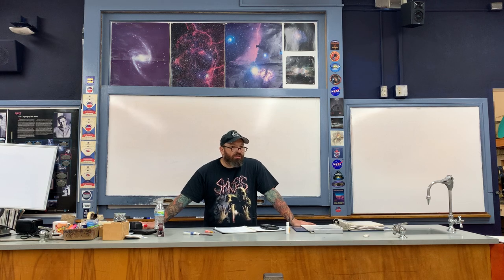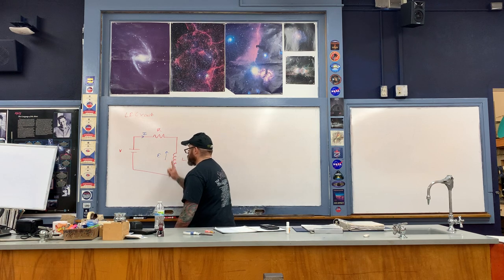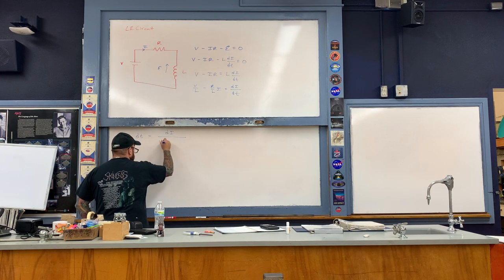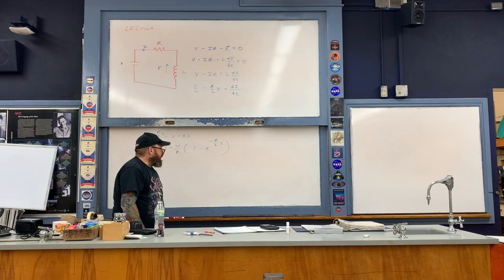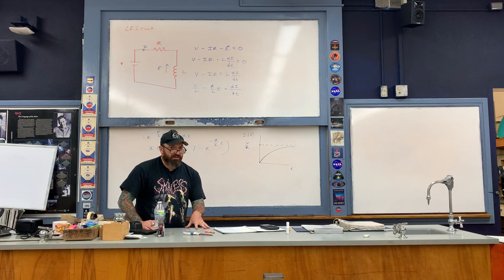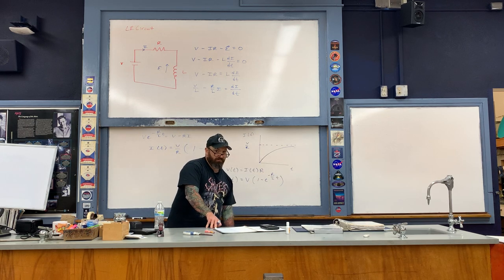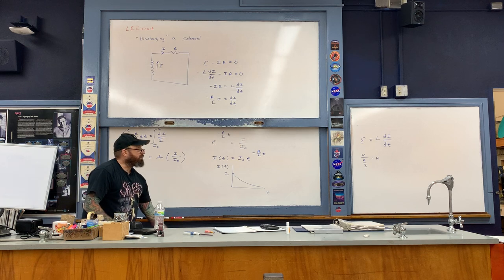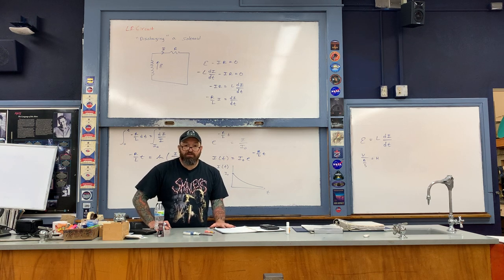LR Circuit Lecture